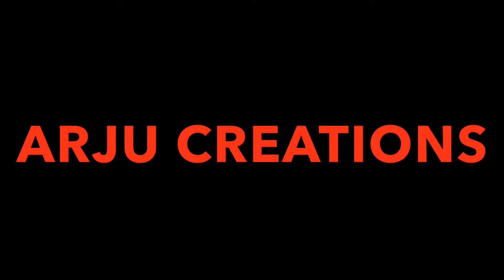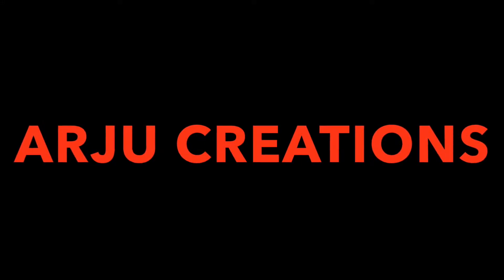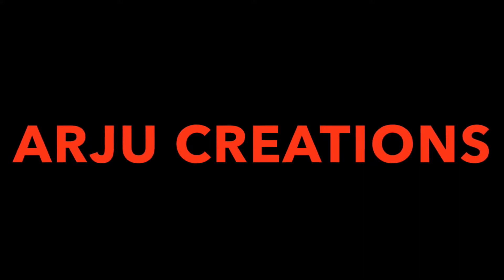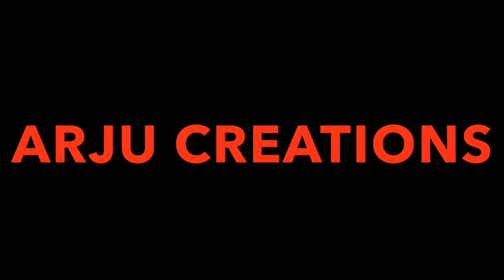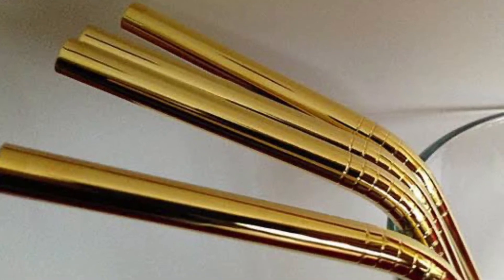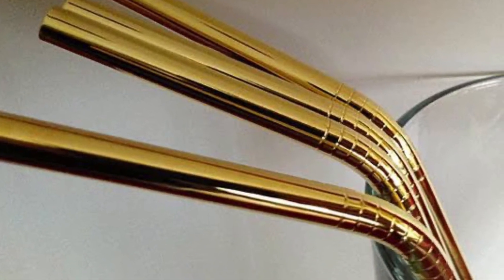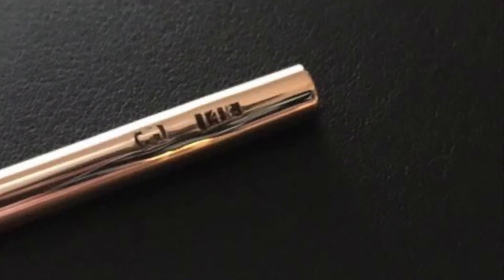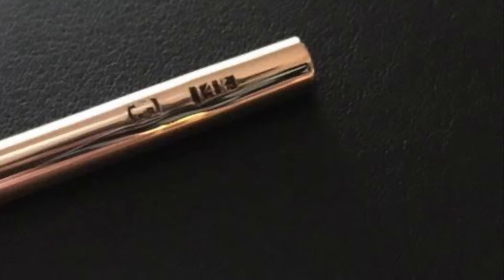24ಕ್ಯಾ ಚಿನ್ನದ ಕುಡಿಯುವ ಕೊಳವೆ | 24K Golden Straw | ARJU CREATIONS | Unknown Facts | Shocking Video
24ಕ್ಯಾ ಚಿನ್ನದ ಕುಡಿಯುವ ಕೊಳವೆ | 24K Golden Straw | ARJU CREATIONS | Unknown Facts | Shocking Video |

Here it is:
If you need to live in excess, then The House of Solid Gold releases a unique item of luxury: 24K gold Smoothie Straws. Released in a set of four, the straws feature 24K gold dipped over stainless steel and sport a mirror polish finish.

The 24K Gold Smoothie Straws are available now online for $888 USD, and come with a 3D floating display frame.